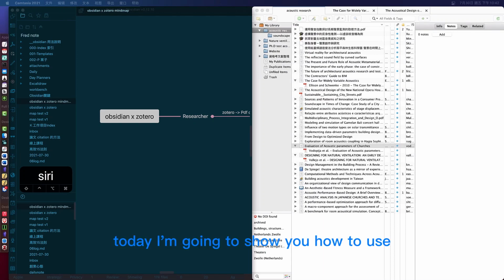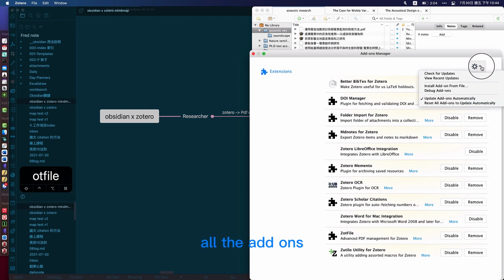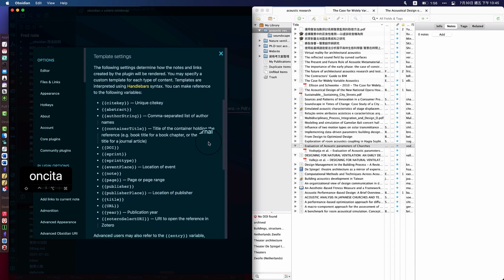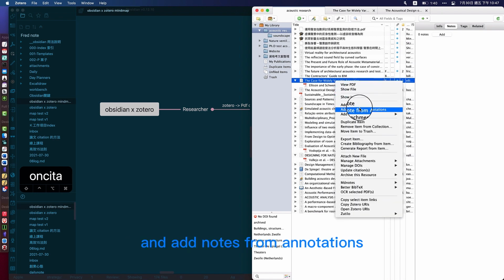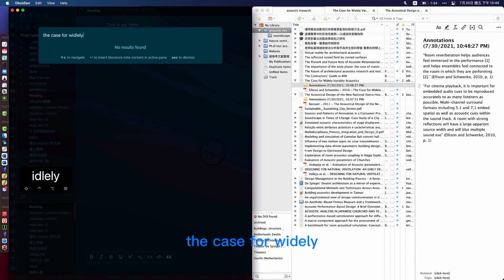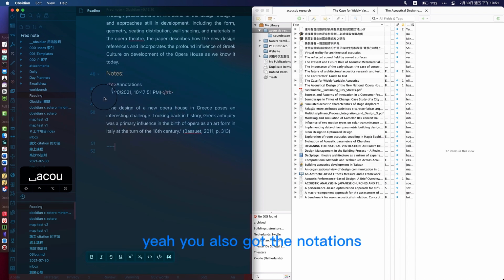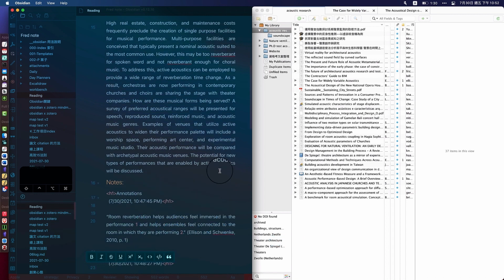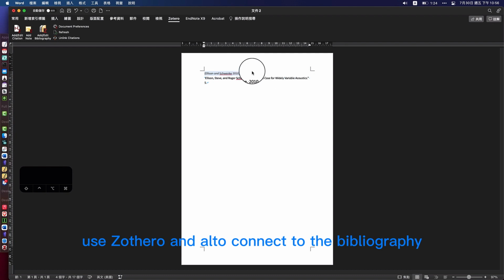📚 My Ph.D referencing workflow: Obsidian x Zotero x ZotHero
🏡 Step by step shows my referencing workflow in my Ph.D. studies.
👩‍🚀 Using Obsidian x Zotero x ZotHero
🌲 Please share your workflow with me as well :D

［📖學術文章索引系統］
從以前撰寫論文到後來發表期刊，就覺得整理文獻資料是一門學問，如何有效整理繁雜的Pdf檔案乃至於其中散落的筆記，再到成為切合自己文章主題的引用，這個流程一直困擾我。

曾經用過Endnote跟word整合，但對特定pdf筆記整合還是不太方便。
直到接觸卡片筆記法、以及友善的Obsidian的線上社群，才漸漸整理出自己的引用文獻與整理的工作流，並經過幾次實際場景的應用，微調整至今。

經過學弟的鼓勵，我把影片錄製後分享到YouTube平台，也希望跟更多人分享與交流。

影片中，刻意沒有執行到直接撰寫文章的階段，留白處，其實是我認為還有很多「設計」與客製化自己的筆記系統空間之處。

（影片為英文，因為目前Obsidian社群仍以英文為主題，故擇之。）